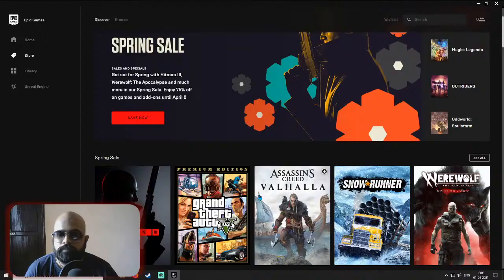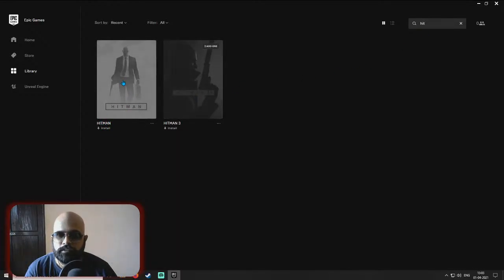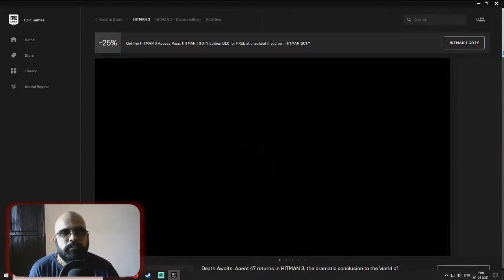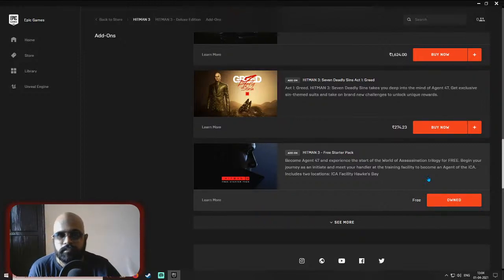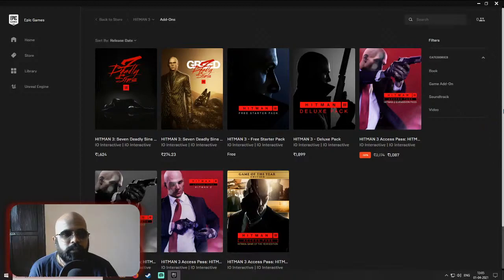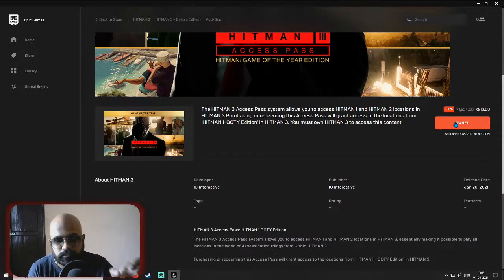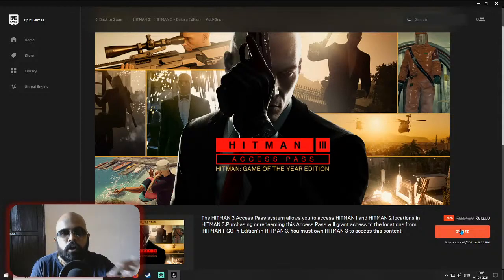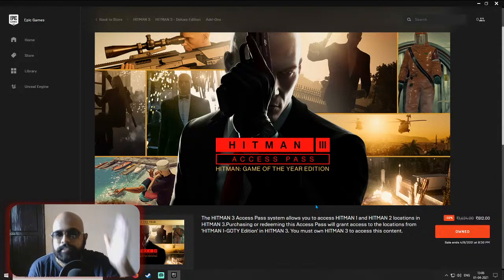Get Hitman Game Of The Year Edition For Freeeeeee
ABOUT:
STREAM TIMINGS : Monday - Sunday : 11:30am - 1:30pm & 9:30pm - 12am
🖥️PC SPECIFICATIONS
♢PROCESSOR : Intel i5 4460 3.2GHz
♢RAM : 2 x 4GB Corsair Vengeance
♢HDD : 1TB
♢GPU : Asus ROG Strix RX570 OC edition 4GB GDDR5
♢KEYBOARD : Cosmic Byte CB-GK-15
♢MOUSE : Logitech G90
♢JOYSTICK : Logitech F310

Happy GAMING!!